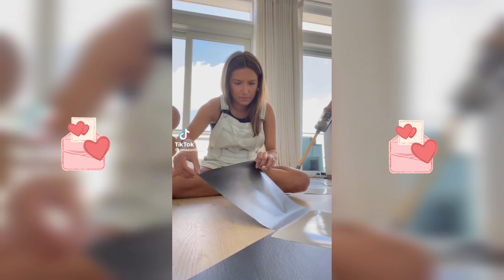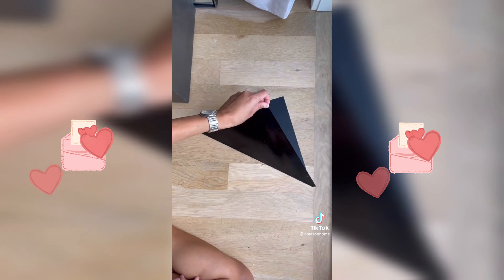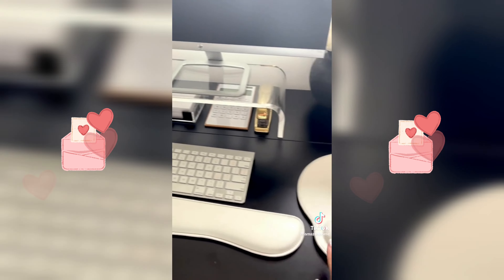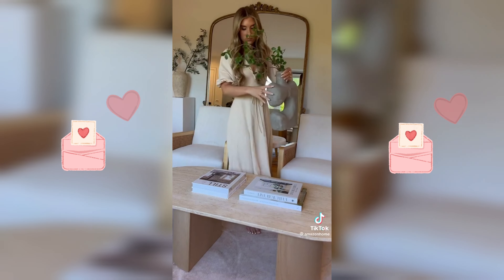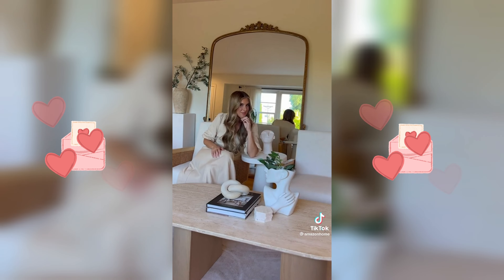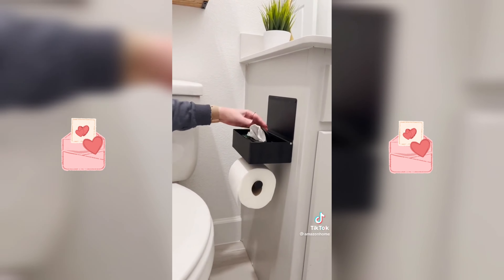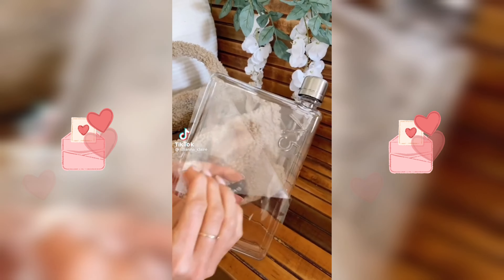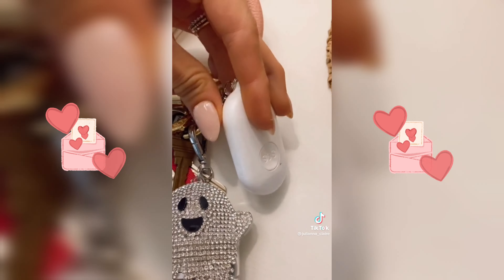10 NEW Amazon Products You NEED to try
I have been seeing so many of these amazon products videos around youtube so i thought it would be great if I did a best amazon products video under $20. You may have seen must have amazon videos from creators like AlishaMarie and Brittany Vasseur, so i thought making an 10 amazon products you need video would be a great idea. Similar to an amazon haul this amazon products you need video has all the best amazon products that I own that i think you need. Some are under $5, some under $10, some under $15 and at least most are under $20. In this video im testing amazon products and things you need from amazon, essentially all my favorites!